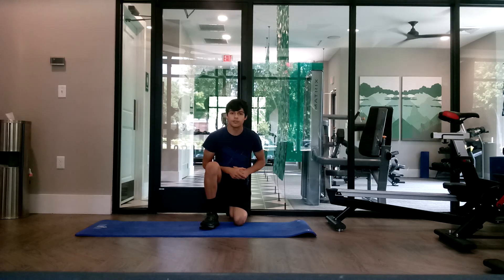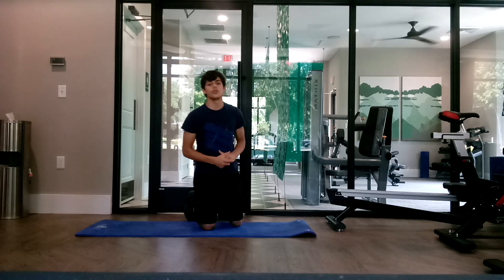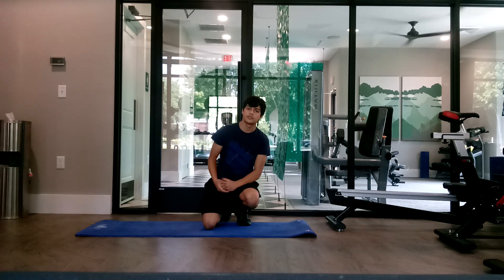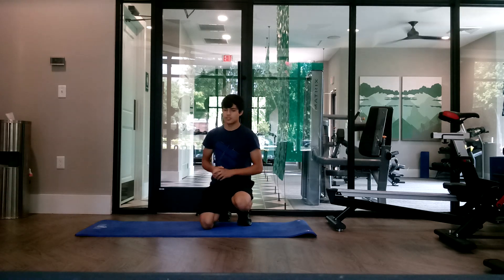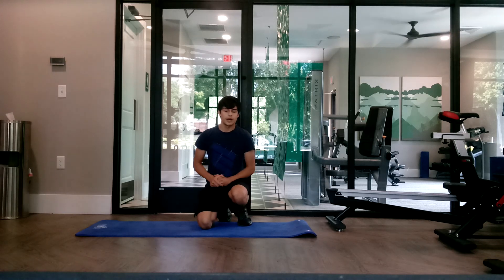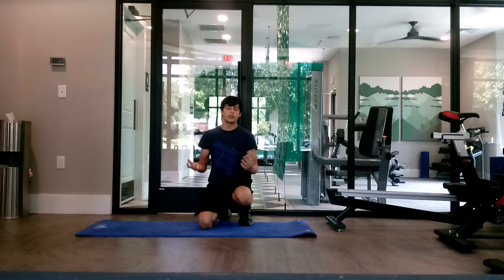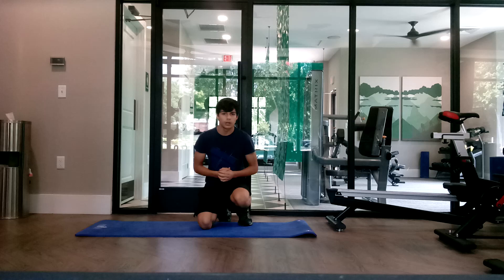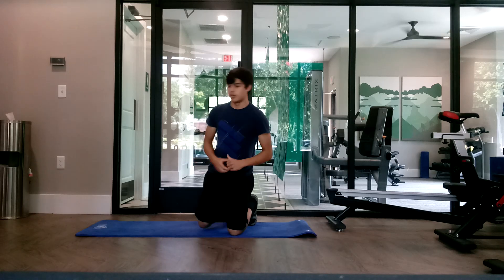4 Ab Exercises That Will Give You A Stronger and More Defined Core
In this video I will show you 4 calisthenic exercises that are way better than sit ups and crunches which will give you aesthetic abs if done daily. Enjoy!